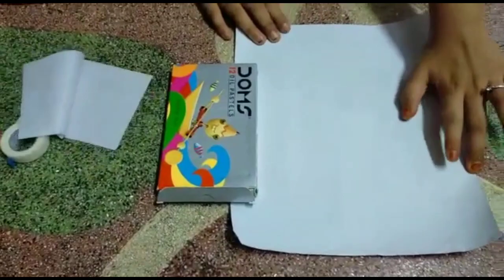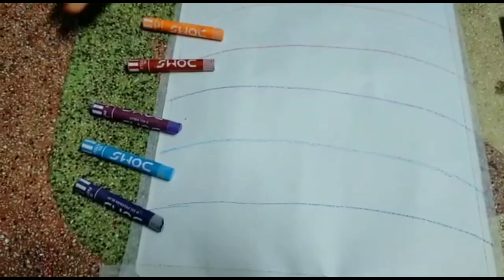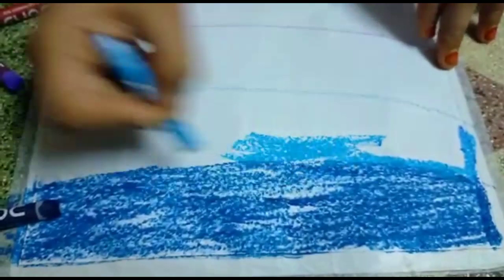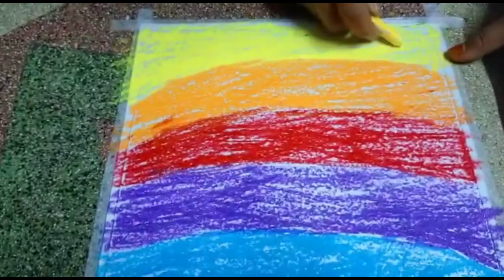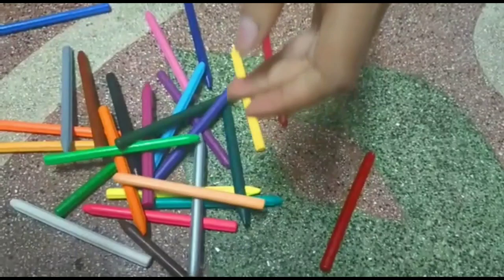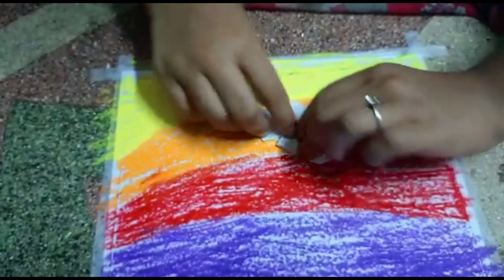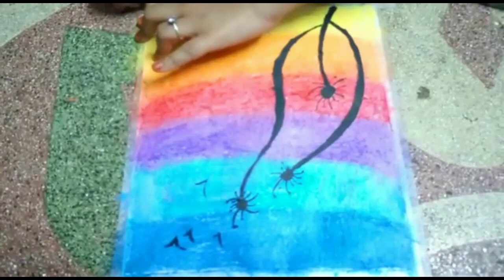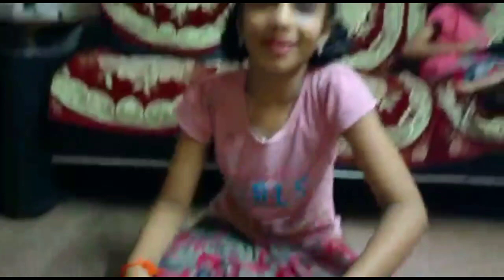Easy night painting with oilpastels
Easy night painting with oil pastels